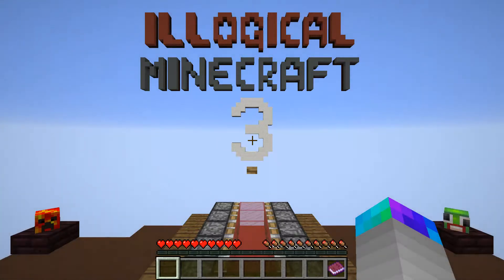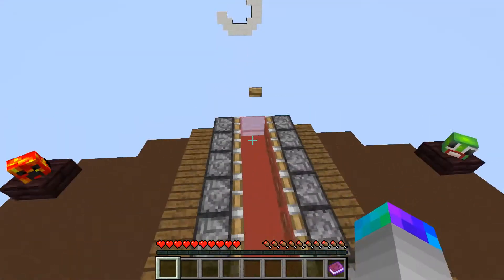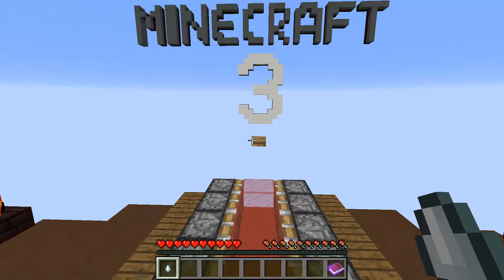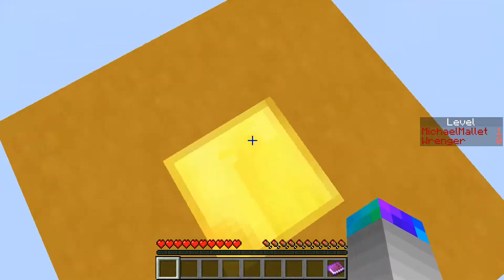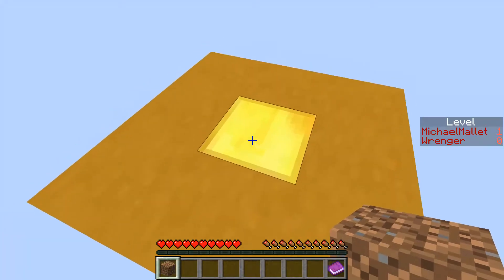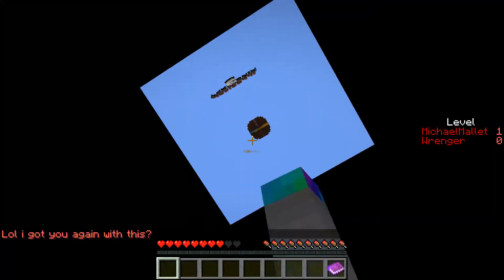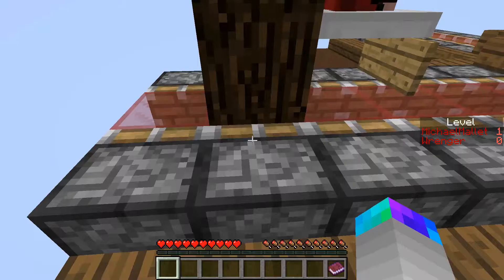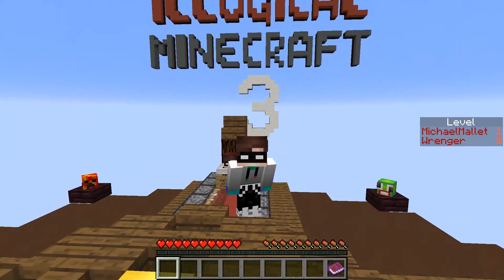FAIL VIDEO - Illogical Minecraft 3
Me trying to play an ordinary Minecraft map but failing )=